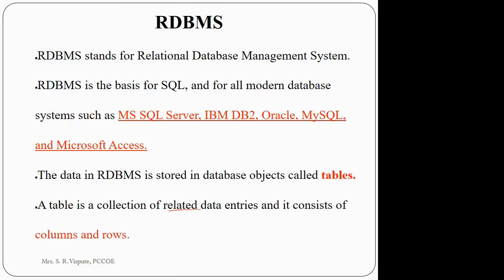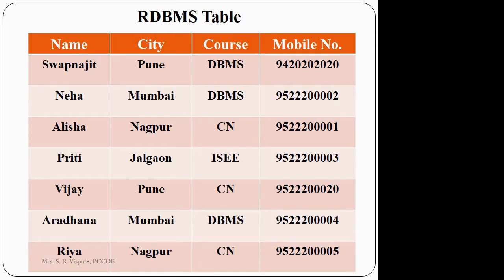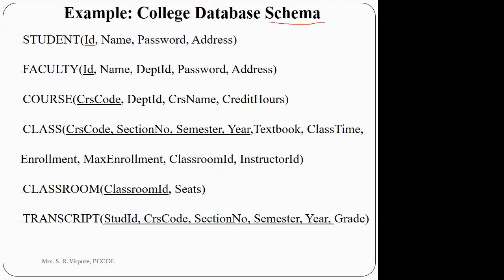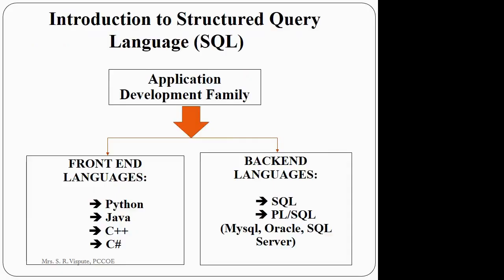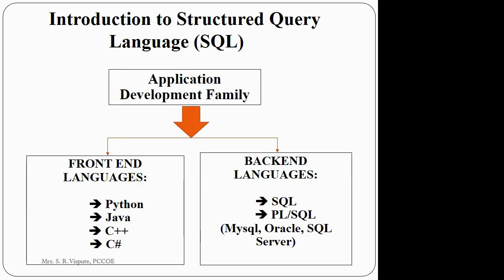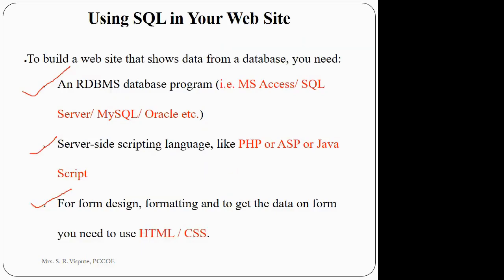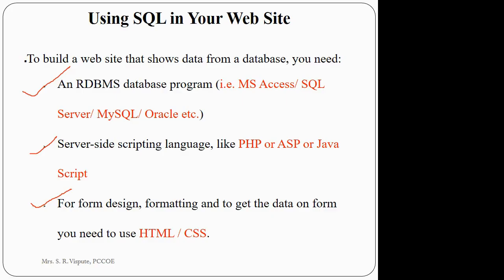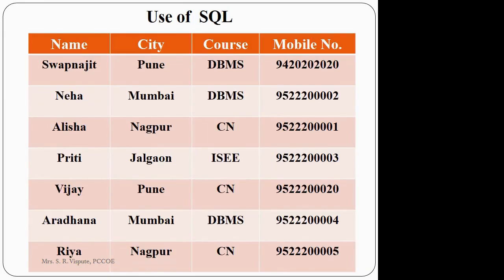SQL CourseLecture 1 Revised